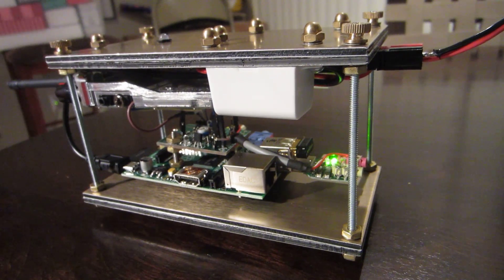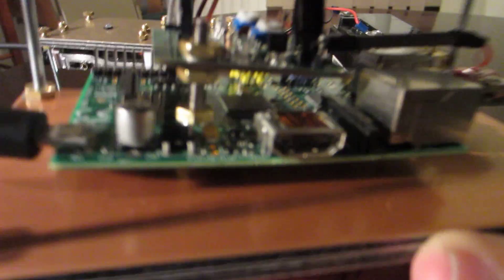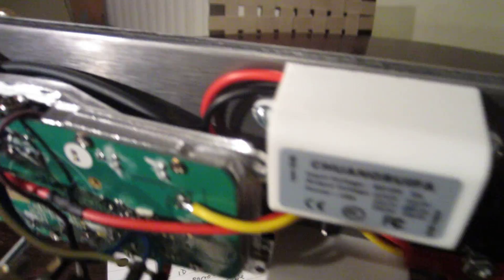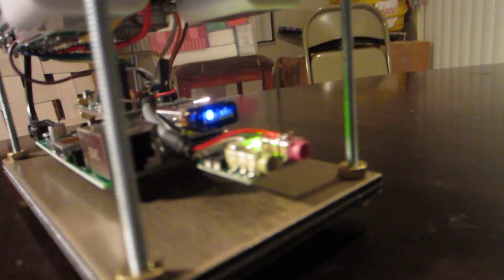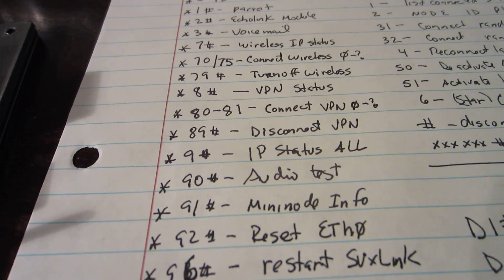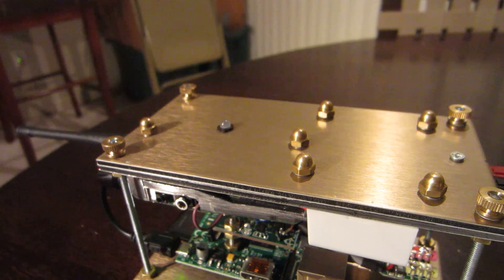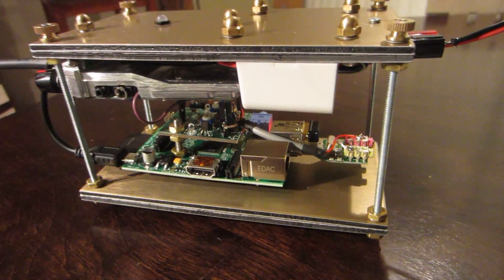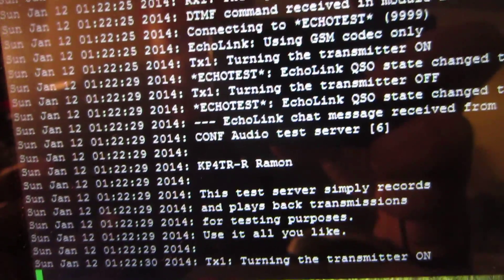Echolink Pi Naked Node with SVXLINK Part 1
A SVXLINK/Echolink app with enhancements built with a Raspberry Pi in a very portable package.